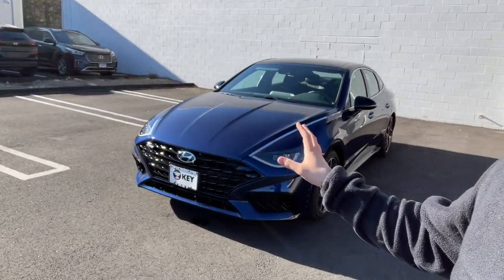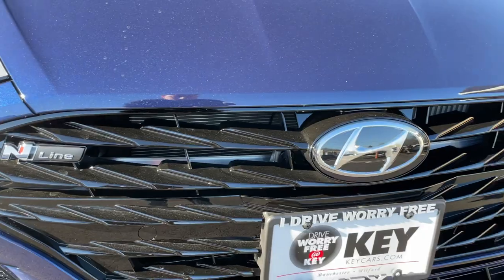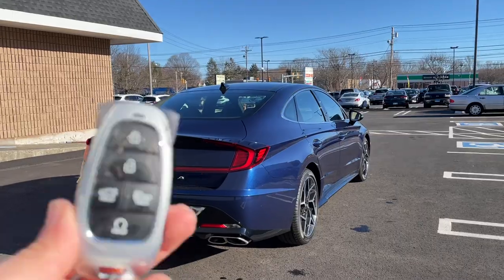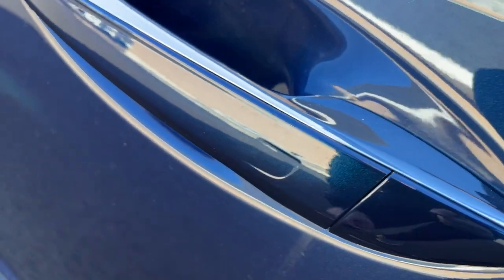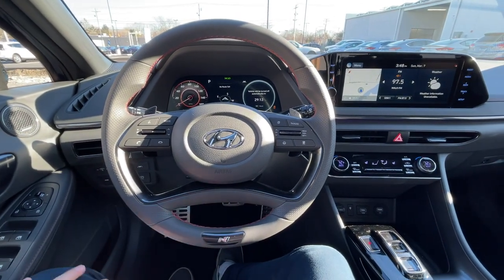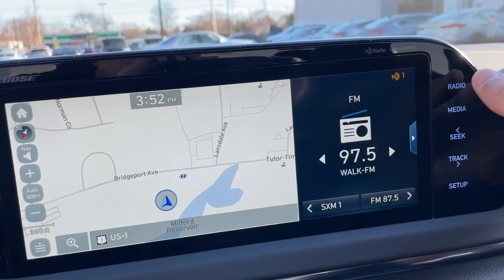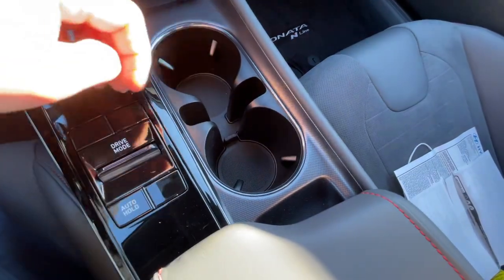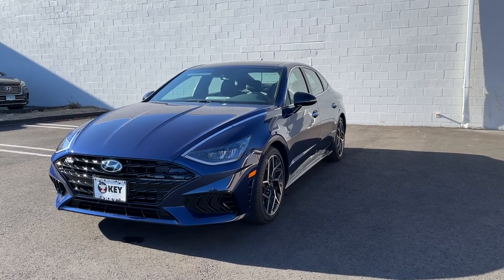2021 Hyundai Sonata N LINE Review - Can it compete with the Accord and Camry now?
566 Bridgeport Ave Milford CT 06460 US